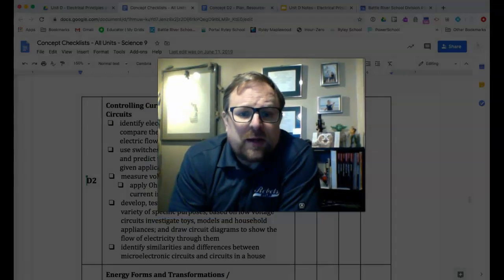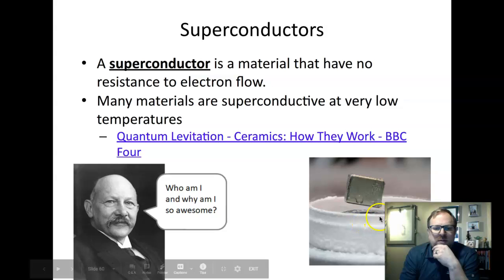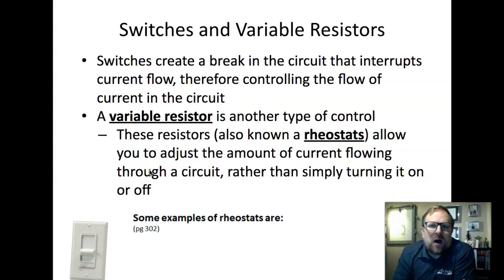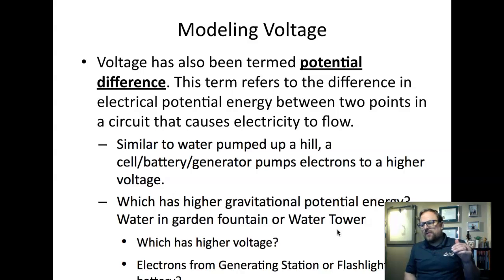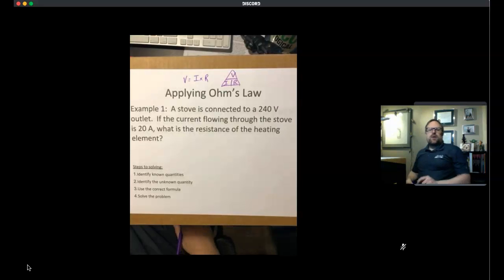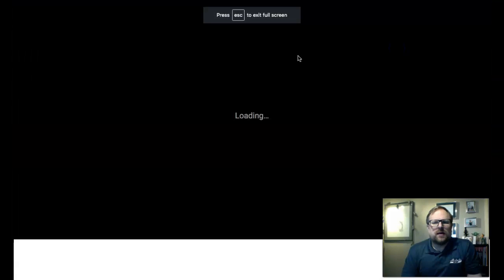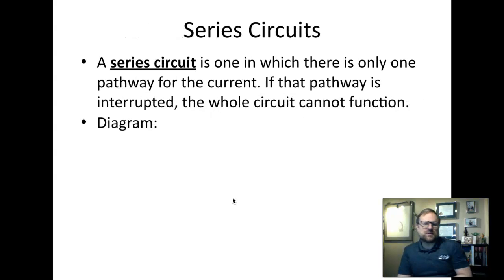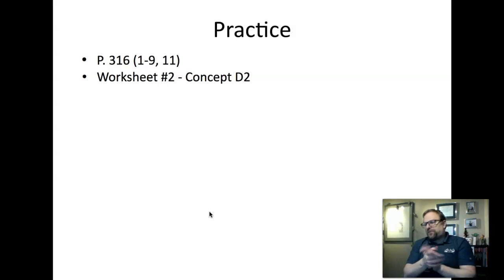D2 - Controlling Current / Modelling Electricity / Circuits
This video lesson runs students through Concept D2 - Controlling Current, Measuring Electricity, and Electrical Circuits. Science 9, Alberta.